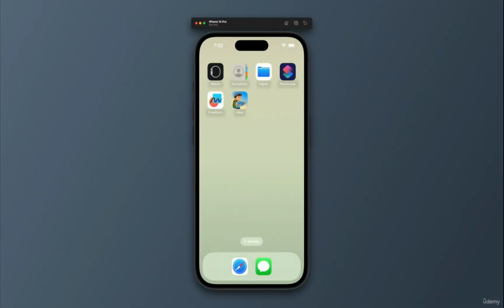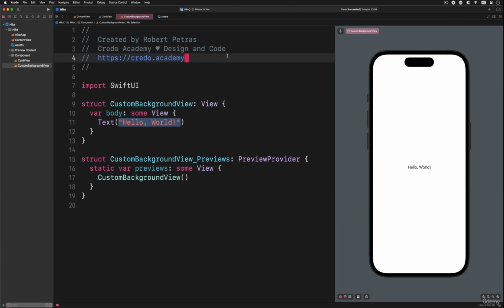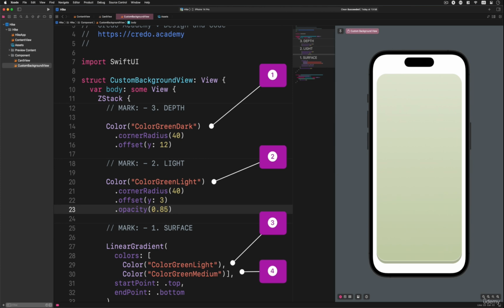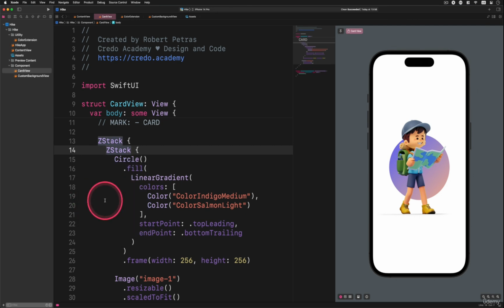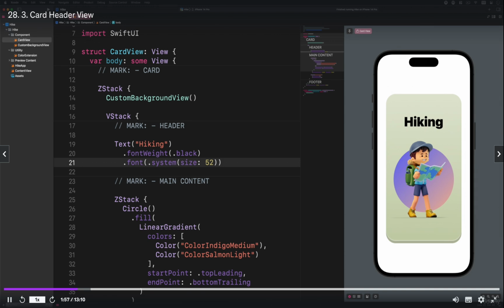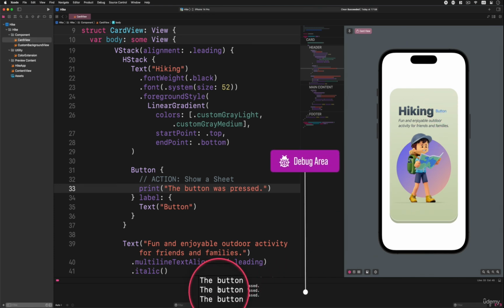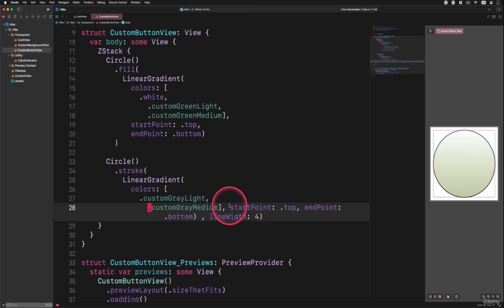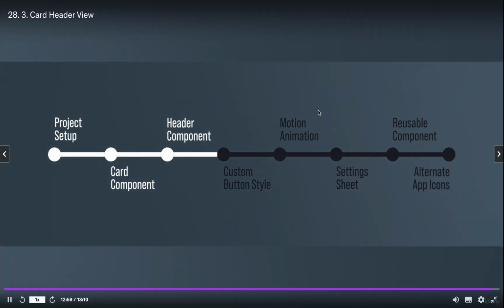ScreenRecord 2024 07 10 55a6a4fb a1f6 47b8 83ad 6f415c1b0b7f